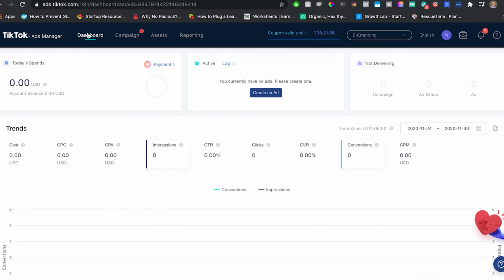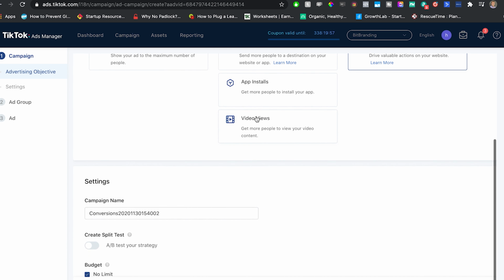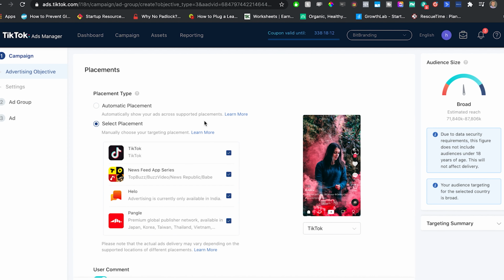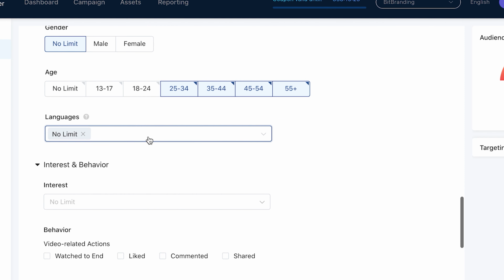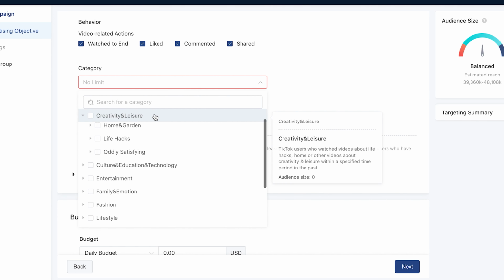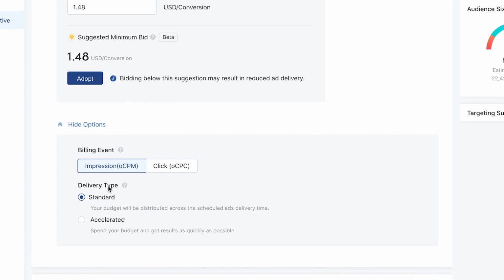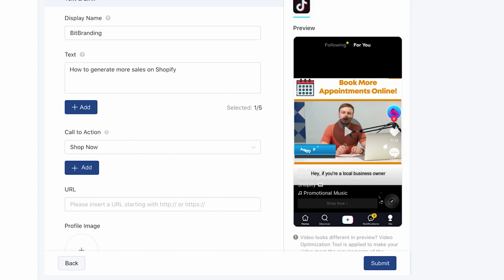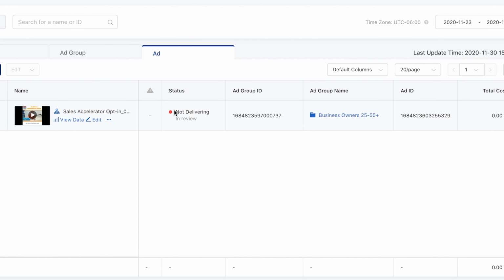How To Set Up Your First TikTok Ad Campaign (Step By Step) | TikTok Ads Tutorial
TikTok has grown like crazy and now you can take advantage of their ads platform.

Today I will be showing you how to set up your first TikTok ad campaign.

The goal is that once you watch this video you will be able to effectively use TikTok’s ad platform and take advantage of being an early adapter, which will allow you to grow and scale your business.

BitBranding is here to provide stability, flexibility, and happiness to inspire the passion-driven entrepreneur and help them achieve their deeper purpose.
“If That’s You” Help us create a world of impactful store owners who can make a difference in the world.